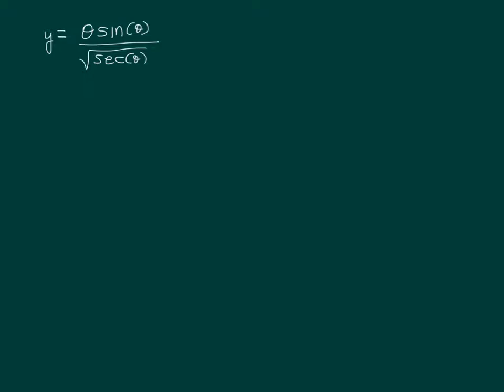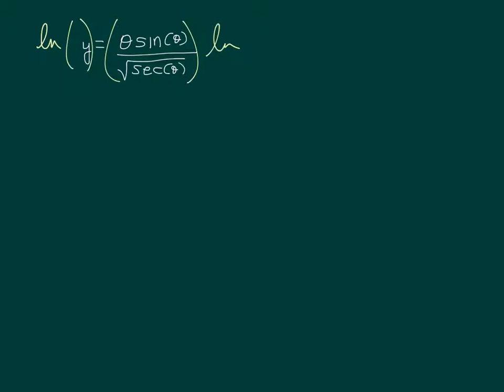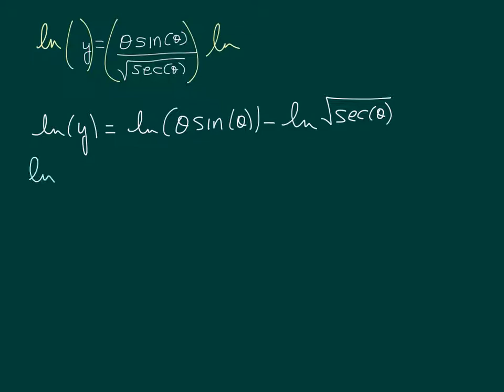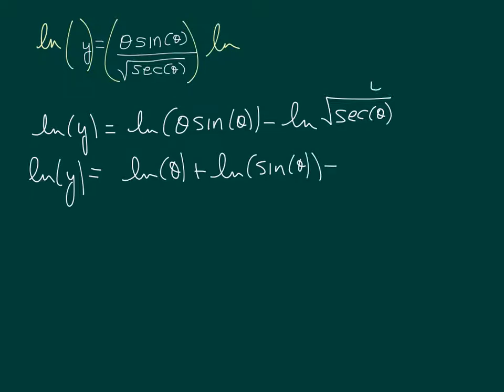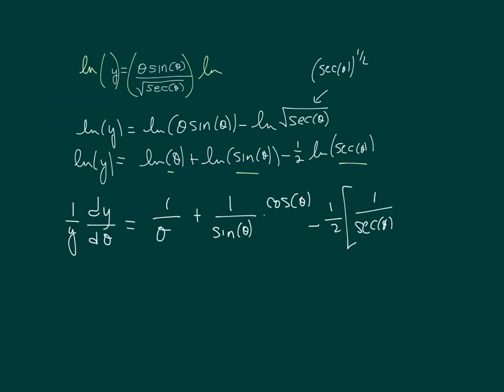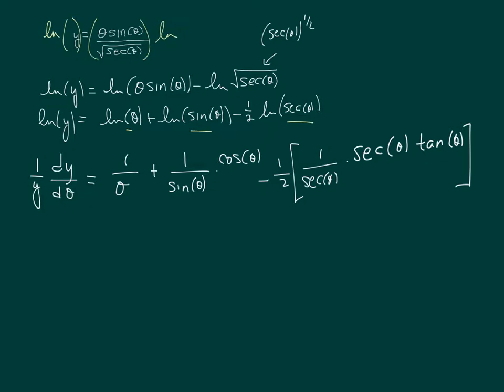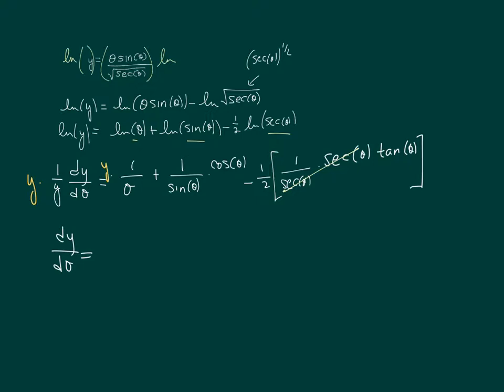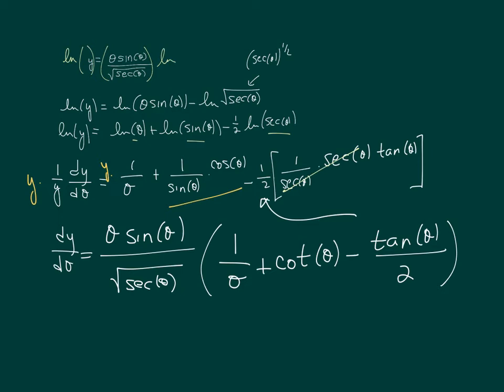MAT1214 Test #2 Q#4 log diff